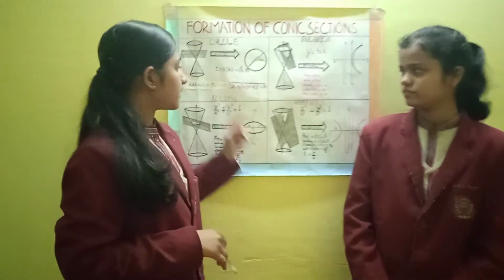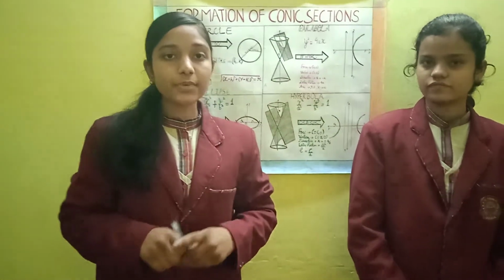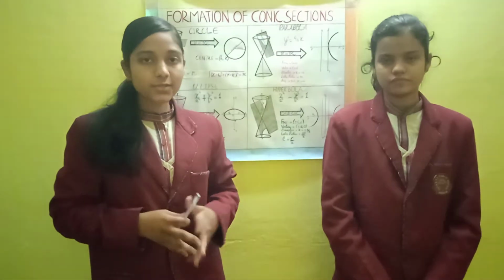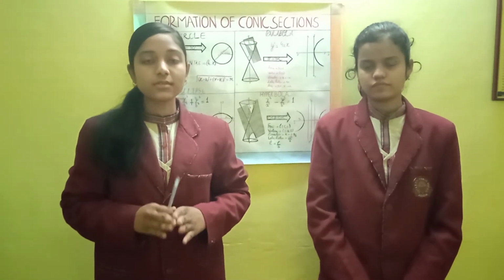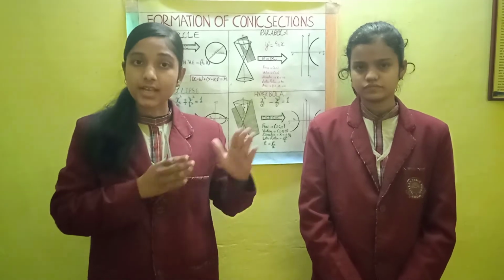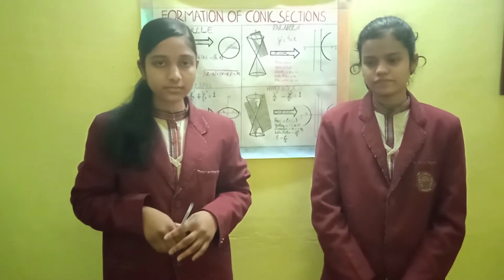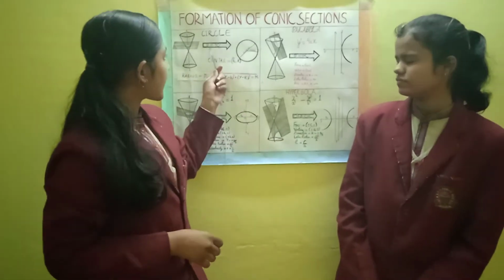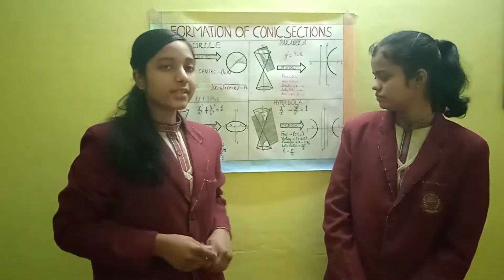Formation of Different Conic Sections - Working model in maths by Shrabani & Ayesha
Conic section one of the important part of Senior Secondary Ncert Syllabus. Understanding its formation will help to understand more concepts of Circle, Ellipse, Parabola and Hyperabola.